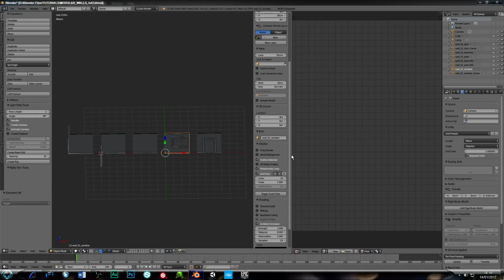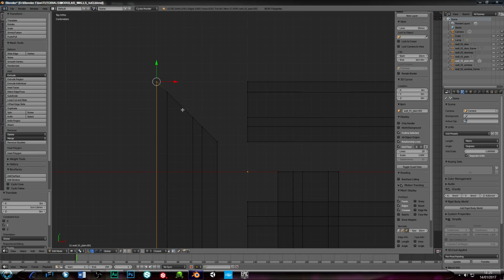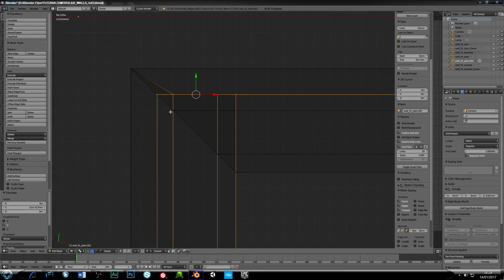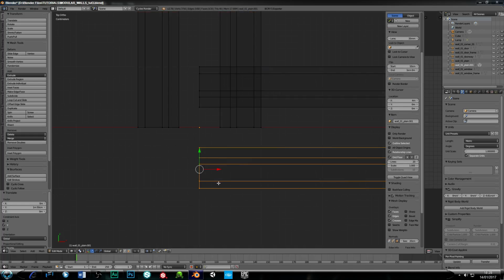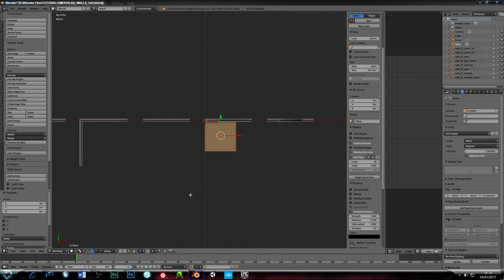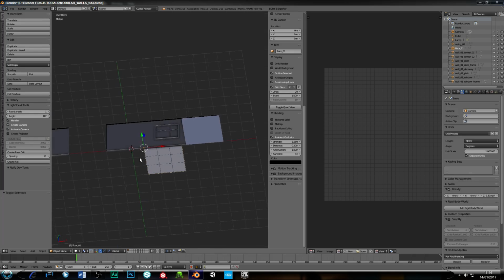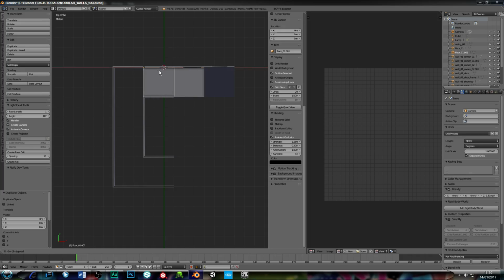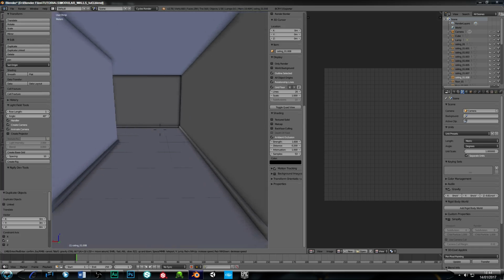Blender Tutorial Modular game assets03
welcome to the third part of my tutorial series in this video we shall continue modeling and UVing the modular parts remember to like and subscribe to help me make these tutorials hope you all enjoy them thx.